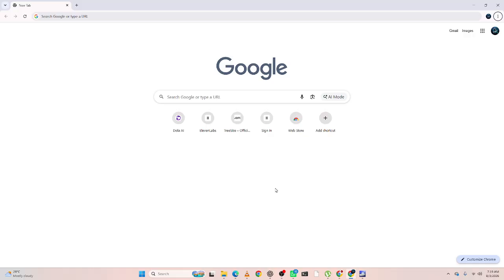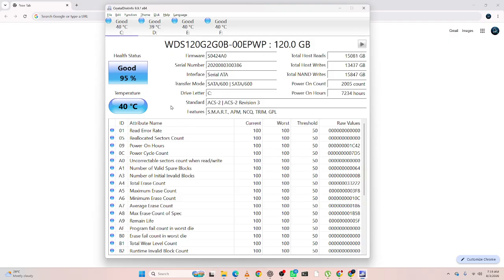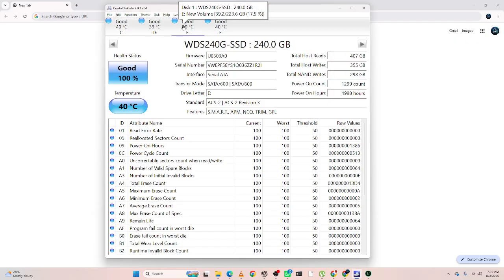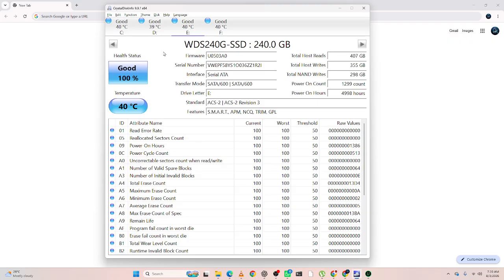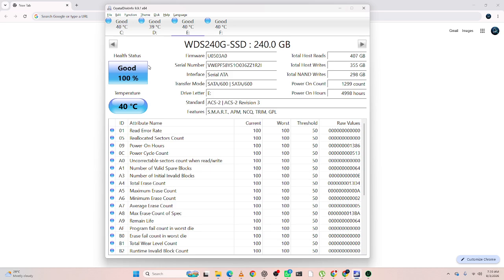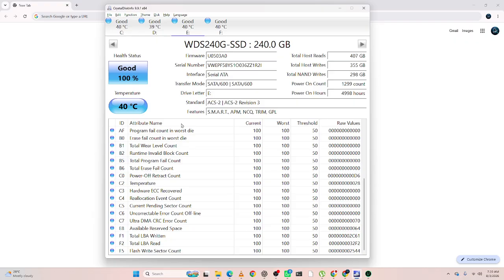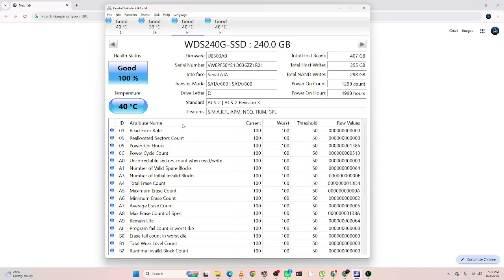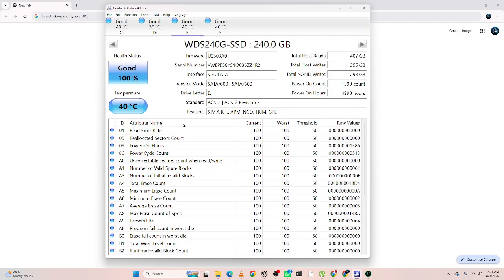How to Check SSD Health with CrystalDiskInfo Full Guide 2026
Want to check your SSD health with CrystalDiskInfo and make sure your drive is performing at its best? In this Full Guide 2026, you'll learn how to use CrystalDiskInfo on Windows to monitor the health, temperature, and S.M.A.R.T. status of SATA and NVMe SSDs. Whether you're checking the condition of a new SSD, monitoring an aging drive, troubleshooting performance issues, or preventing unexpected data loss, this step-by-step tutorial covers everything you need to know. Learn how to install CrystalDiskInfo, scan your SSD, read the overall health status, monitor drive temperature, understand key S.M.A.R.T. attributes, check total host writes, view power-on hours, identify warning signs of drive failure, and configure health alerts. You'll also discover tips for extending SSD lifespan, improving storage performance, preventing data loss, understanding SSD wear levels, and getting the most out of CrystalDiskInfo. Follow this complete CrystalDiskInfo tutorial to monitor your SSD like a professional in 2026.